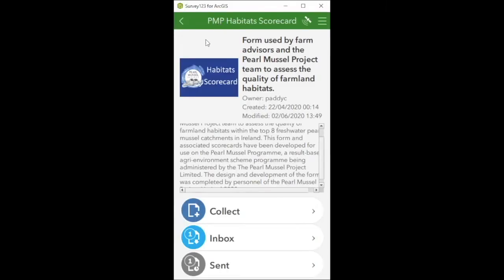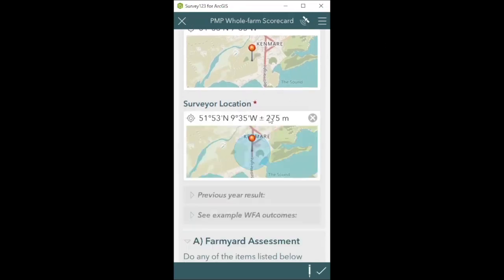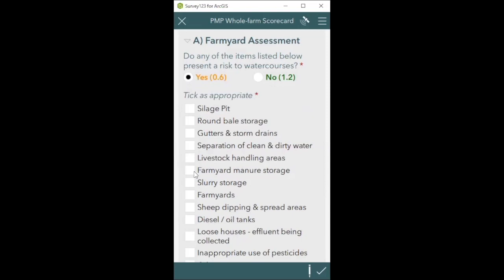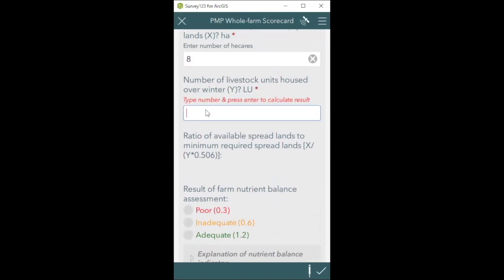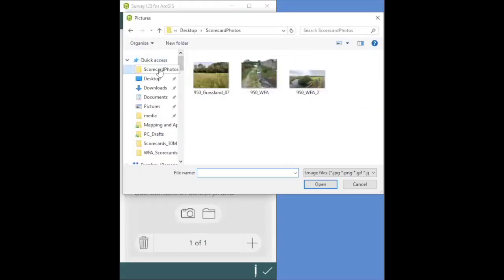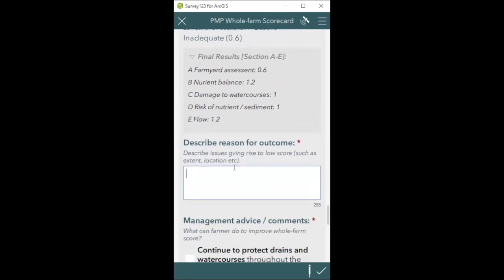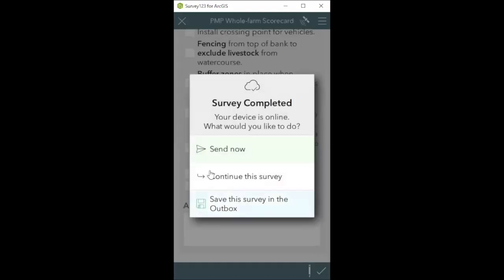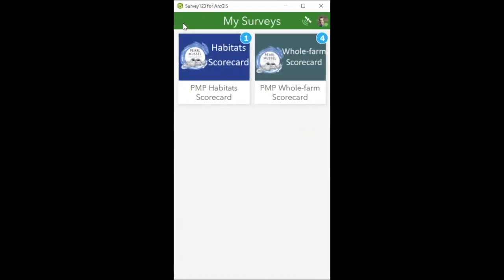App tutorial 3 of 3: Whole-farm Scorecard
This is a tutorial on the Pearl Mussel Project Whole-farm Scorecard App. It's aim is to support Programme advisors.

The Pearl Mussel Project EIP is a Results-Based Agri-environment Payment Scheme (RBAPS) funded by the Department of Agriculture, Food and the Marine that seeks to improve water quality in the top eight Freshwater Pearl Mussel catchments in Ireland.

Terrestrial habitats are used as result indicators and the higher the quality of these habitats, the higher the payments farmers receive. This approach has the effect of creating a market for biodiversity, and provides an opportunity and incentive for farmers to management their habitats to a higher quality. Although payments are for results achieved, supporting actions, such as the provision of drinking troughs, drain-blocking, and stock management are financed through the programme to assist farmer achieve higher scores. The focus of the programme is on reward for ecosystem services, rather than restriction and penalty.

The Pearl Mussel Project has created an exciting template for how future agri-environment schemes can operate through appropriate targeting of the desired biodiversity objective(s), ensure scientific rigor in its design, and the close collaboration and consensus with farmers.

The Pearl Mussel Project EIP runs until December 2023.